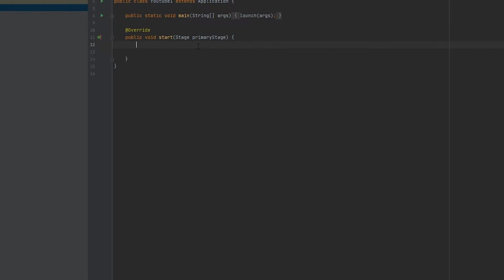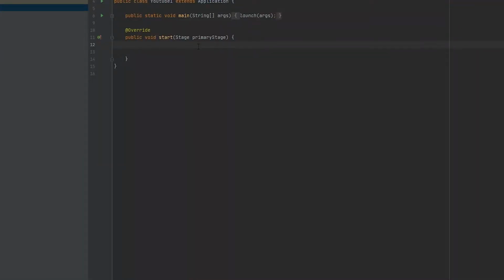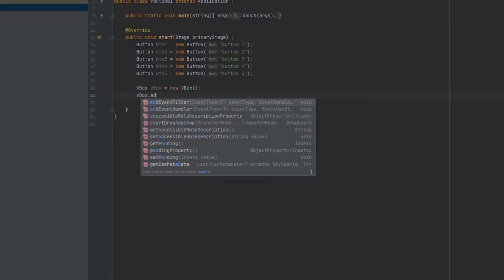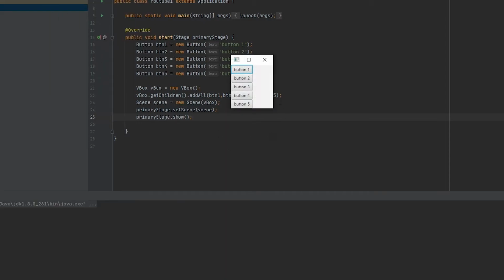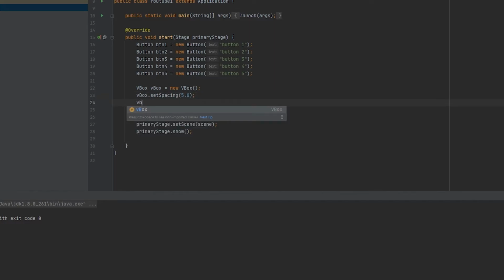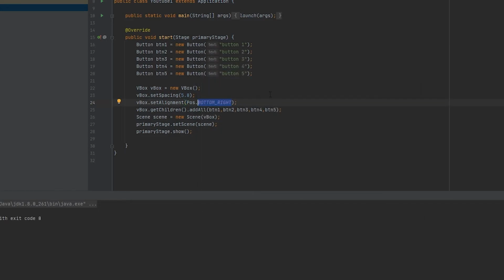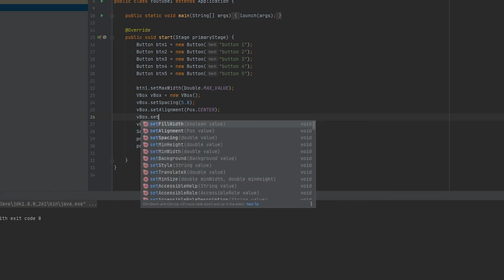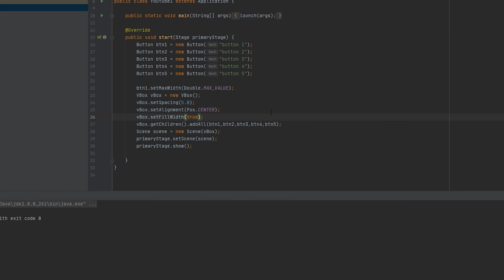VBOX Layout In JavaFx